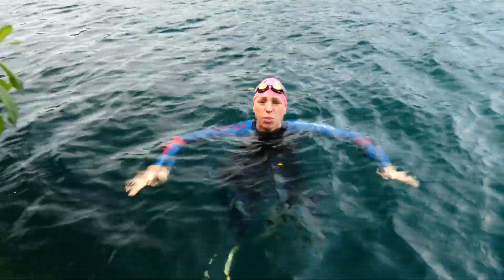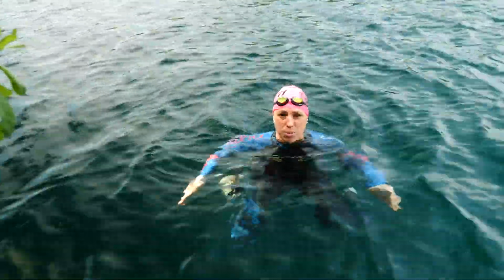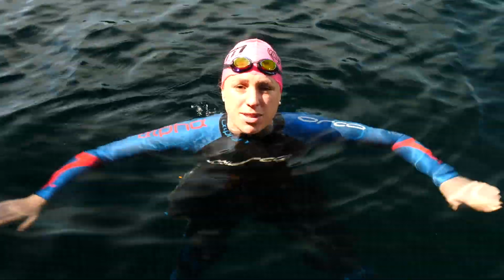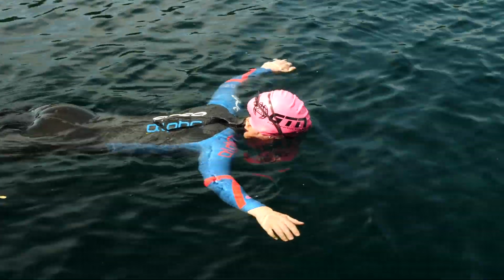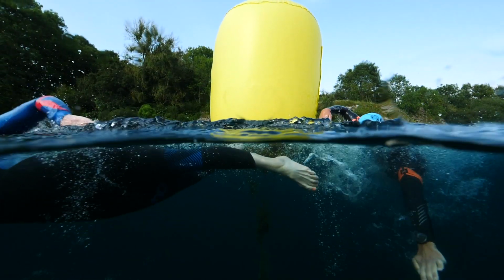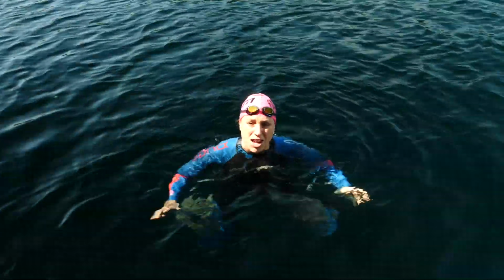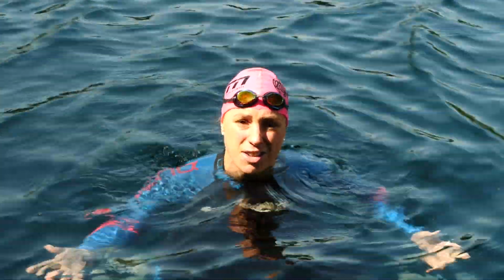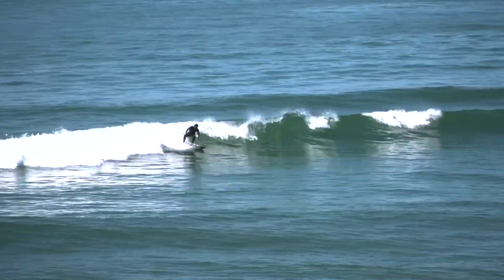6 Tips To Overcome Open Water Fears | Steps To Beat Race Day Swimming Panic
Fear of open water is not always rational or easy to understand. Learning coping strategies and specific techniques can transform your open water experience so we’re going to be a bringing you some tried and tested tips to help you quash those fears!

It can make no difference whether you’re a weaker novice swimmer or at the other end of the spectrum, someone who has swam competitively in a pool all your life, the fear of open water is not always rational or easy to understand.

Learning coping strategies and specific techniques can transform your open water experience so we’re going to be a bringing you some tried and tested tips to help you quash those fears.

If you'd like to contribute captions and video info in your language, here's the

📹 10 Open Water Swim Essentials | Kit You Need For Open Water Swimming

Orange Jasper - Sarah, the Illstrumentalist
Palouse Falls - [ocean jams]
Rain Check - Dylan Sitts
Think Clearly - Craft Case